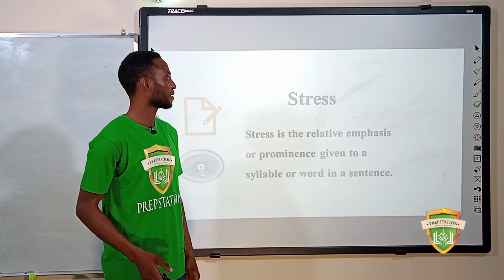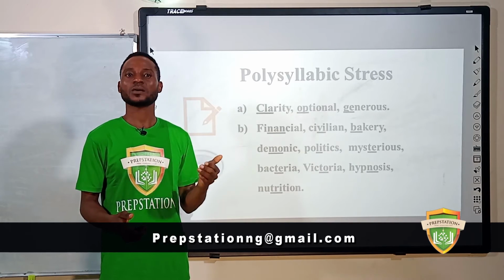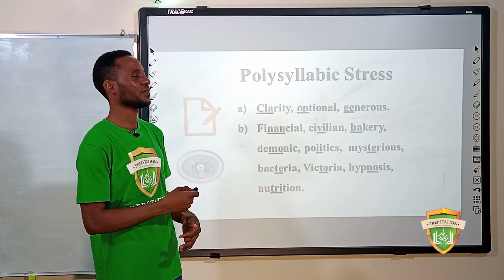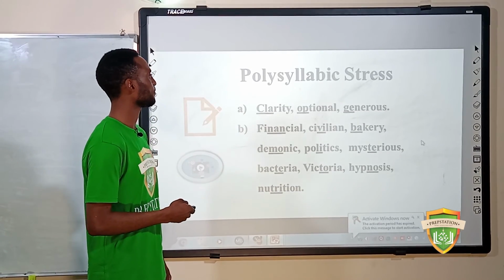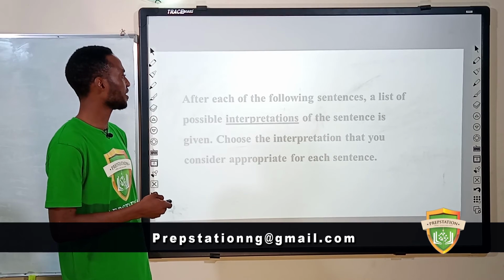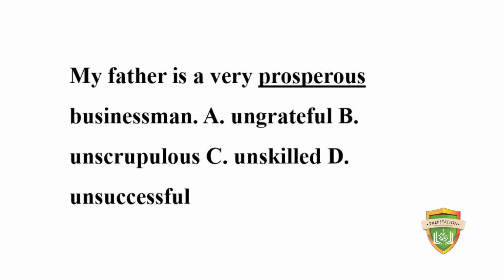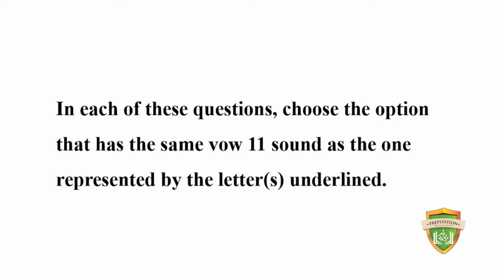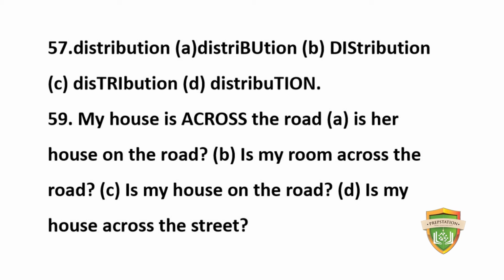Use-of-English: UTME/JAMB Tutorials (Part 4 of 4)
Mastering UTME/ JAMB English has never been easier! 📚 Elevate your exam prep with our bite-sized tutorials covering key topics in English.